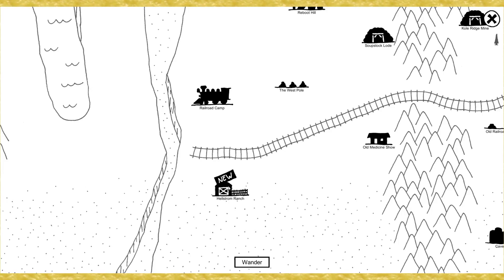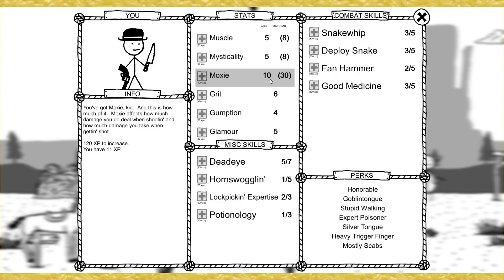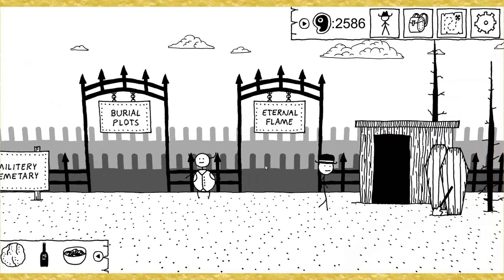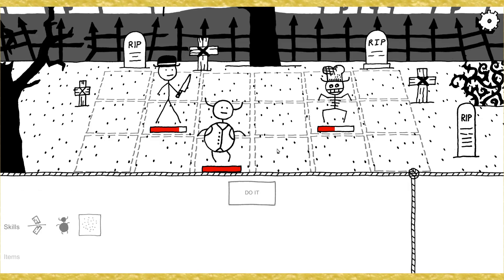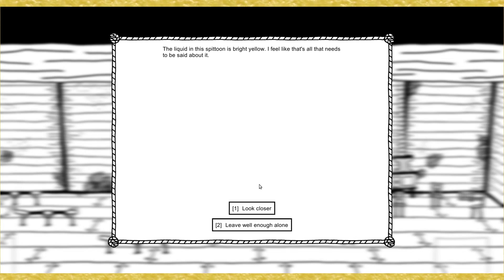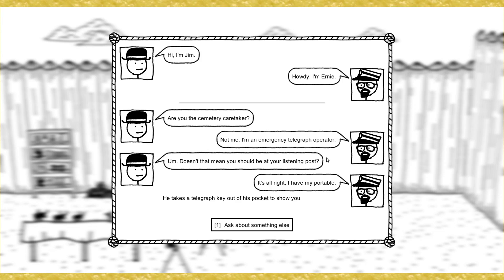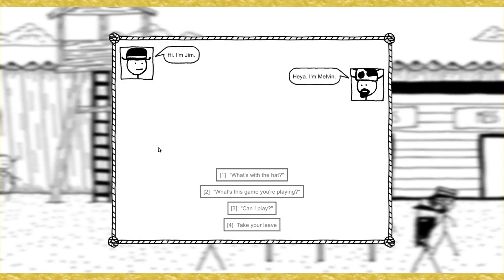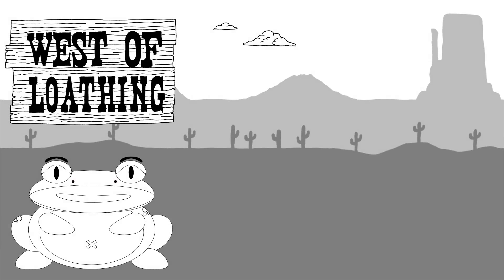Neeeerrrrds - West of Loathing episode #10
In this episode, I get dragged into a tabletop war game known as Flintlock 4000. Yes. Really.